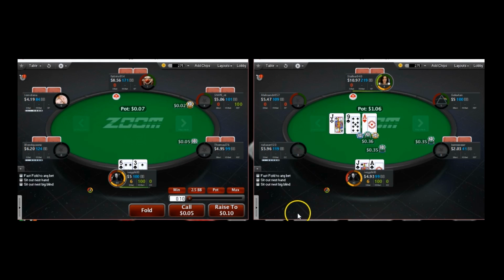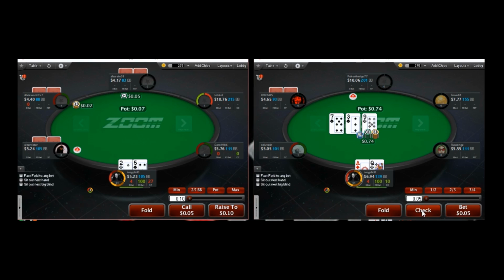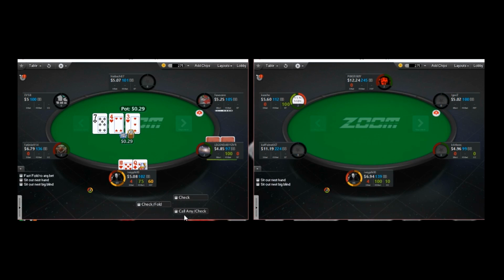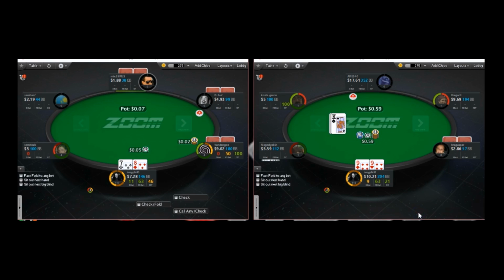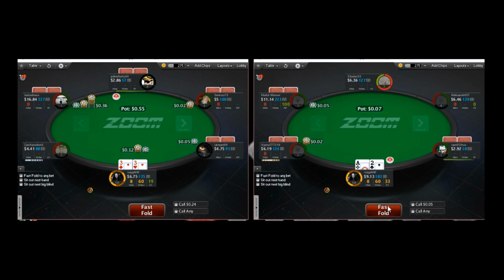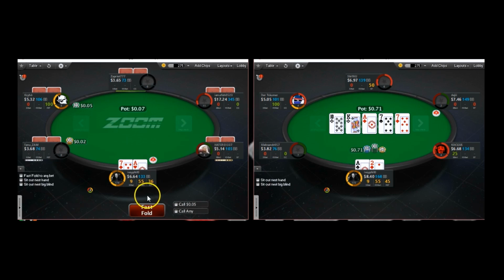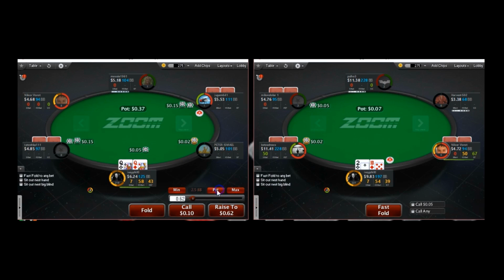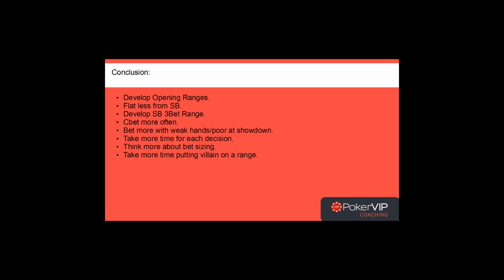Pokerstars Zoom Poker Strategy - PhilIve10 Player Review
PokerVIP head coach and micro stakes specialist Jon reviews the game of forum member iveyphi10. Playing 2 tables of 5nl Zoom over on PokerStars using the Jivaro HUD Jon aims to find weaknesses and assess the best strategies to fix them.

And Google+ to keep track of all the new videos and offers the moment they go live!